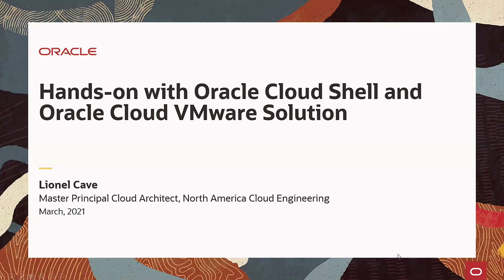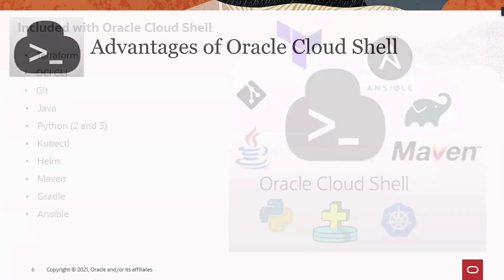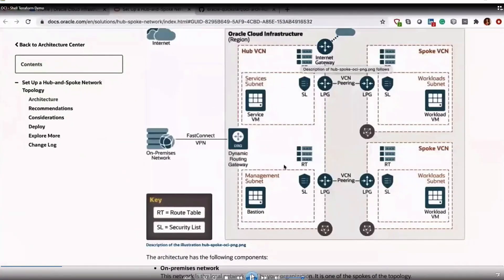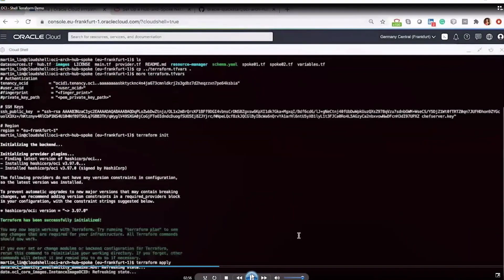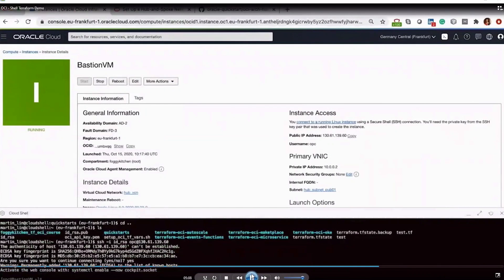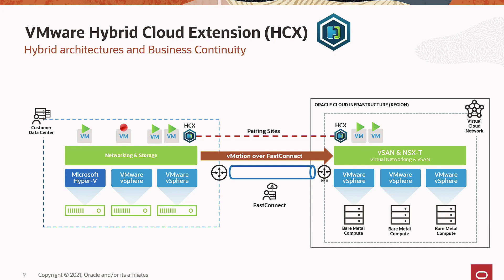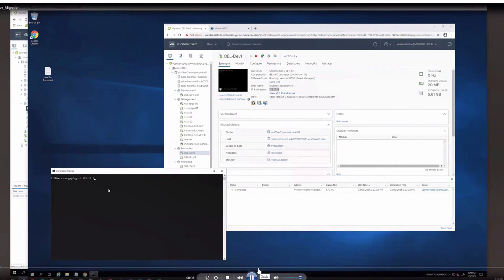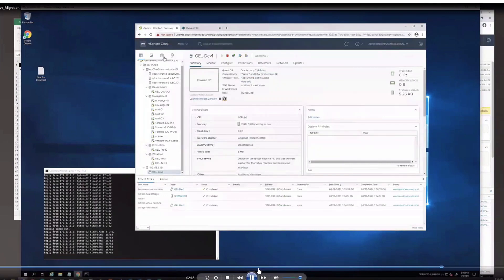Hands On with Oracle Cloud and Oracle Cloud VMware Solution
Demos of Oracle Cloud Infrastructure, Oracle Cloud Shell, Terraform, and Oracle Cloud VMware Solution, including a live migration using VMware HCX.

Recorded as part of Cloud Field Day 10 on March 12, 2021. for more information.